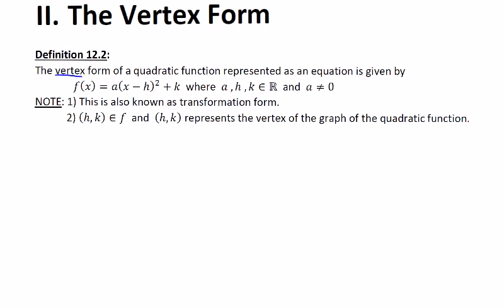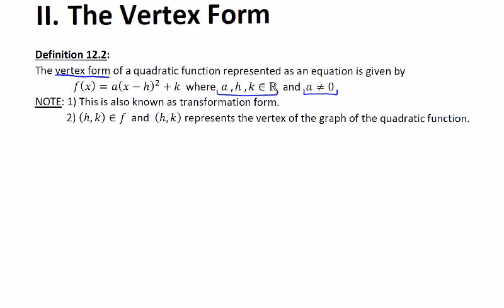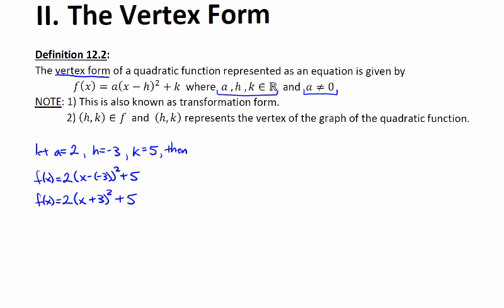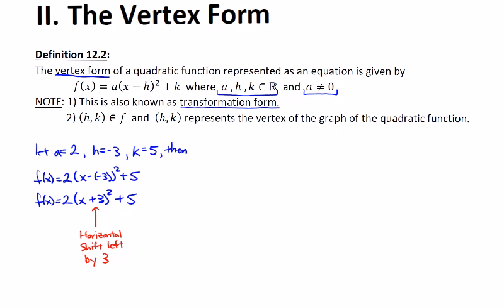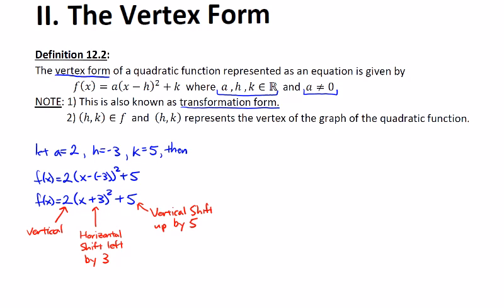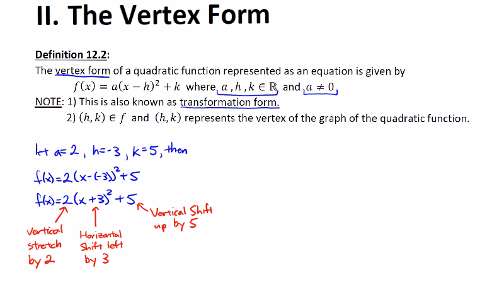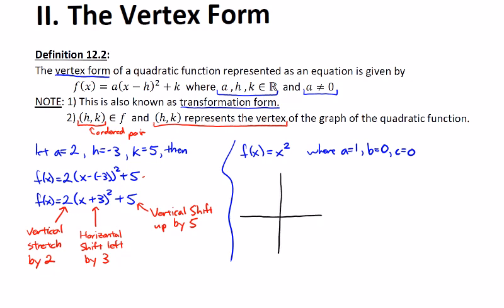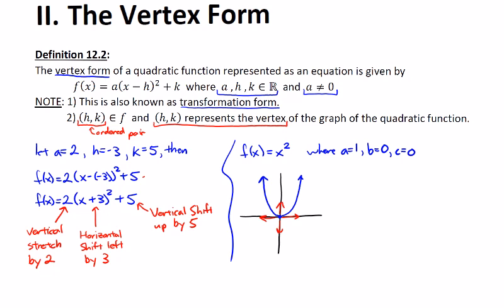Definition 12•2 Grant Griffin